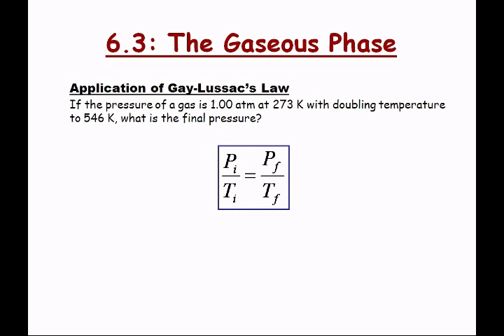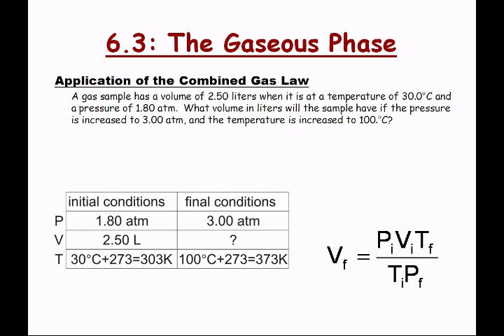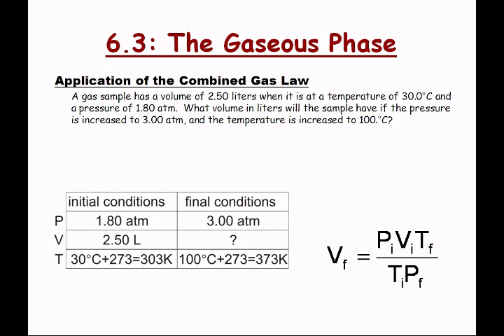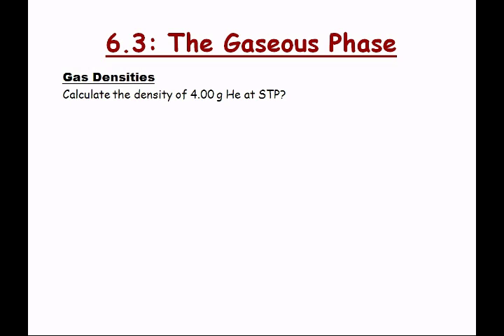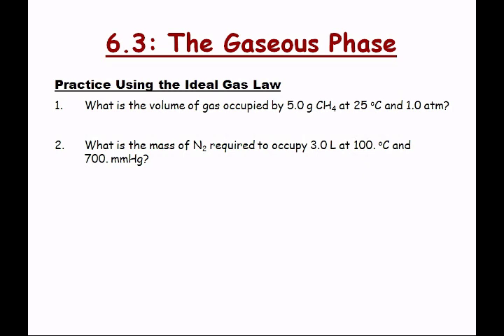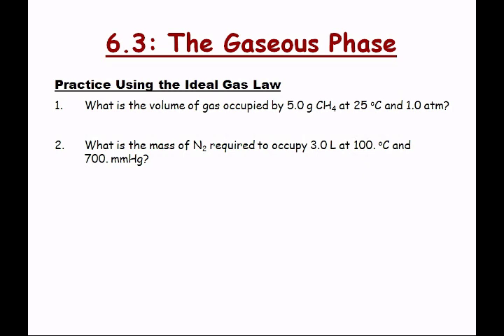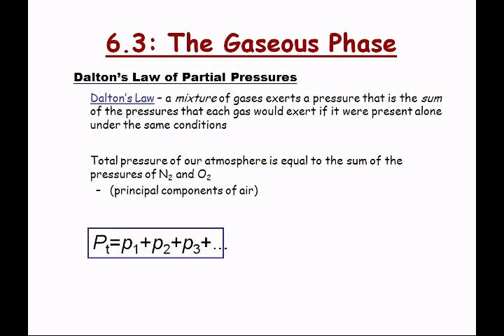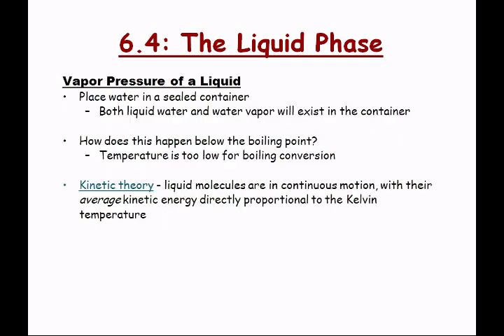CHEM 1406 - Lecture 20 - Topics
Wednesday, October 13, 2010 at 8:59:26 AM